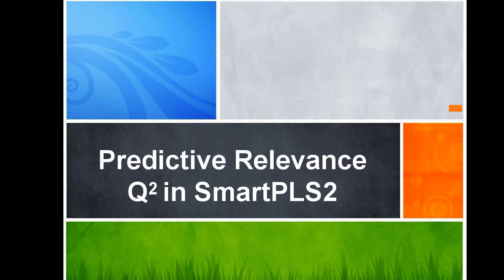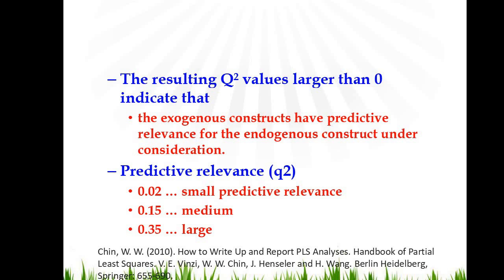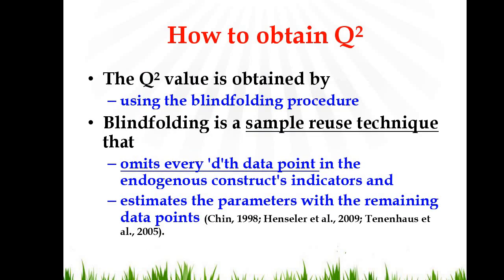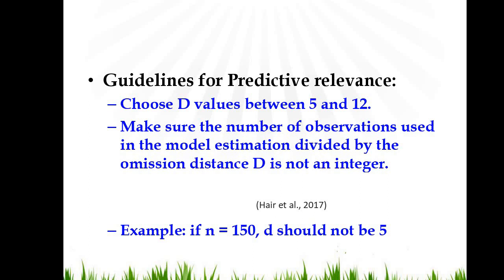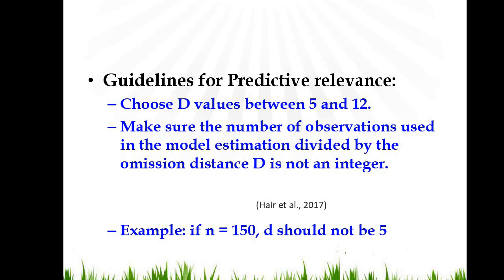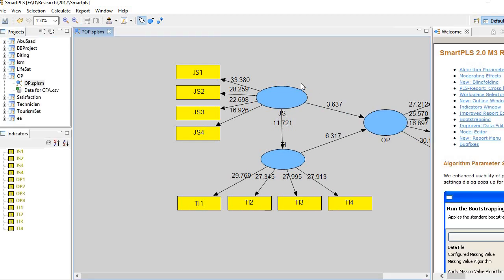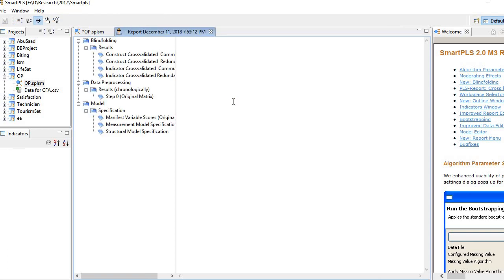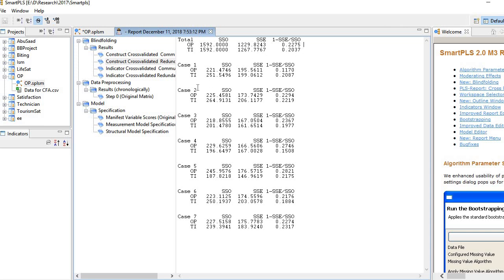Predictive Relevance (Q2) with SmartPLS2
Learn how to estimate predictive relevance with SmartPLS2, then interpret the values of Q2